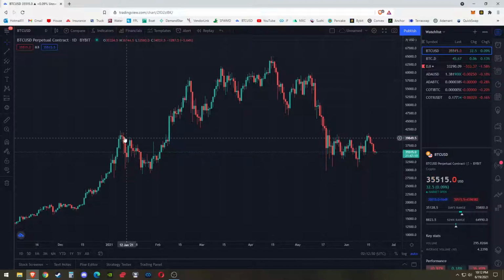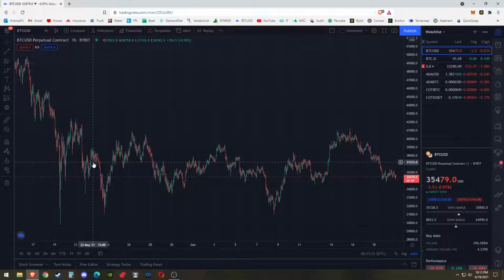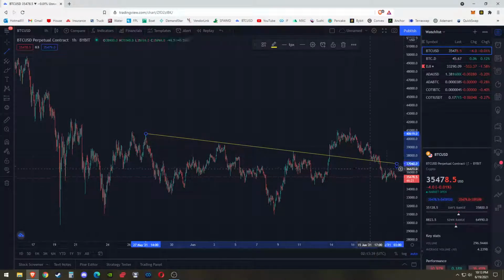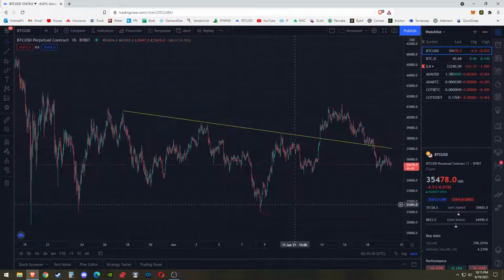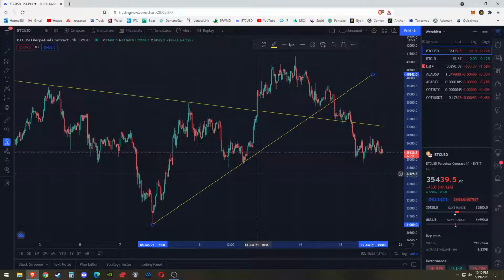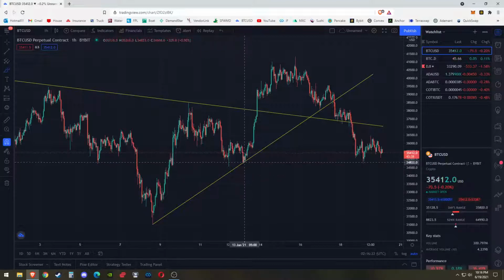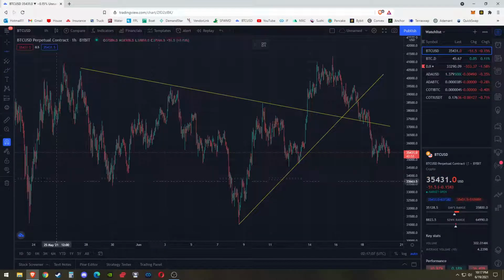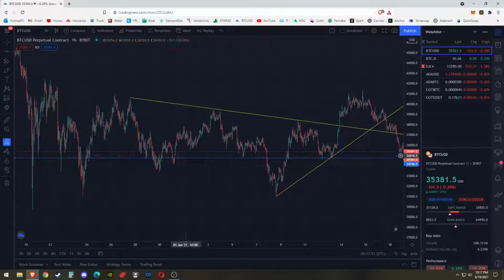How To Draw Trend Lines For Beginners Crypto BTC USD Crypto Trend Lines For Beginners BTC USD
This video is a brief tutorial of how to chart trend lines on the BTC USD chart.